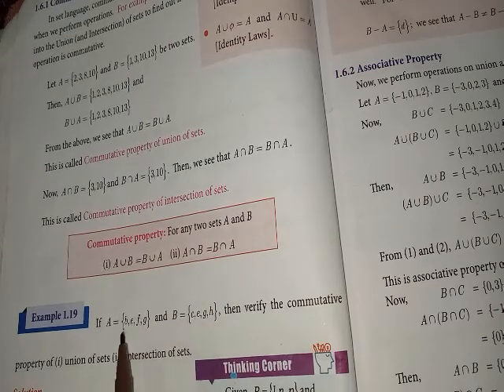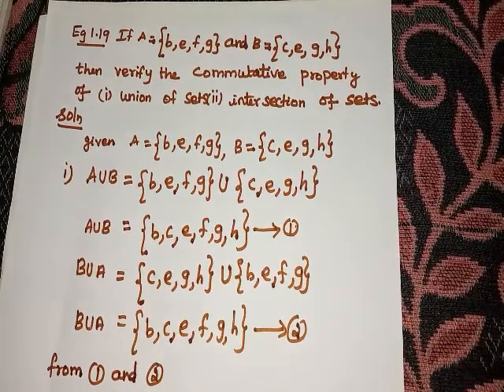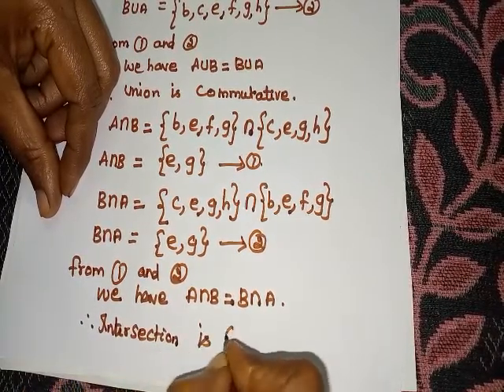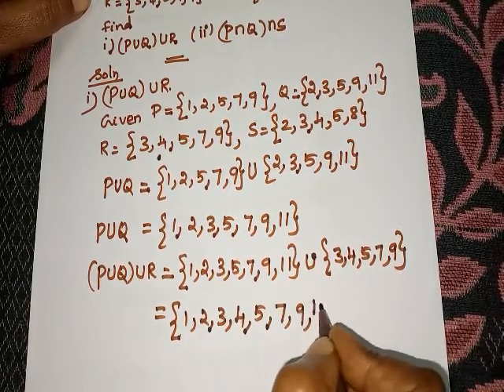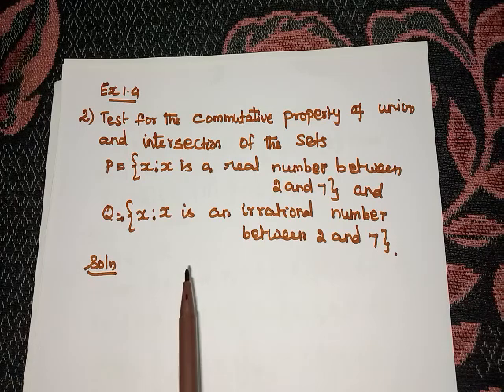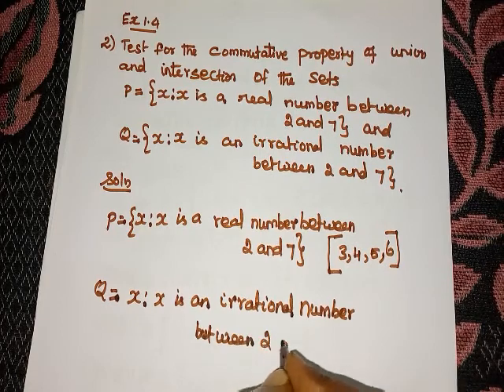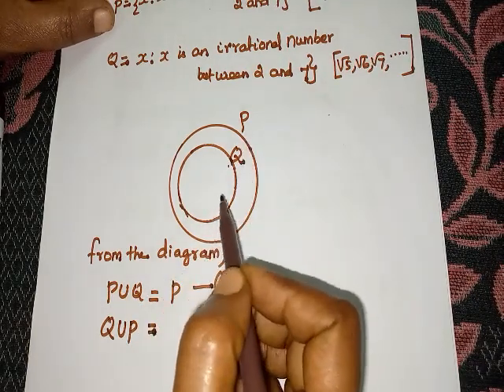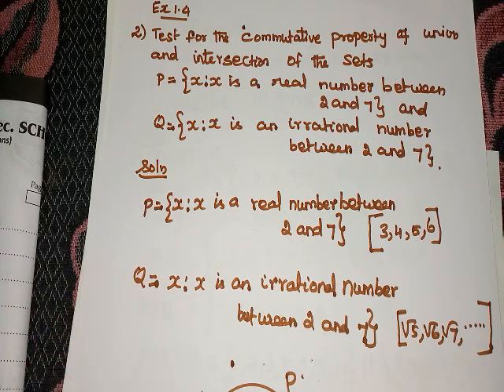GRADE 9 | MATHS | PROPERTIES OF SET OPERATION | 05 07 2021 | 7.00 AM